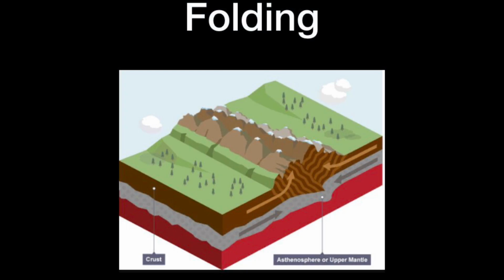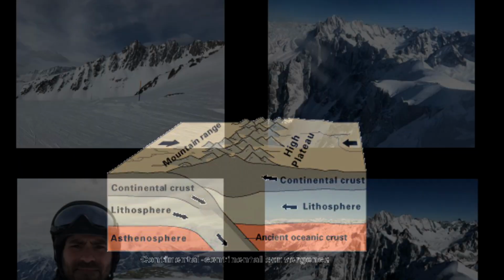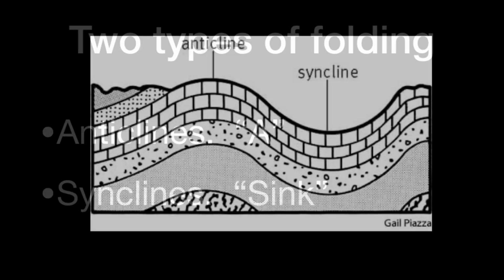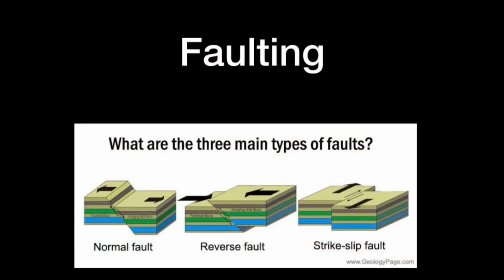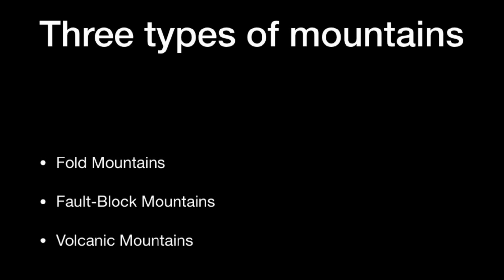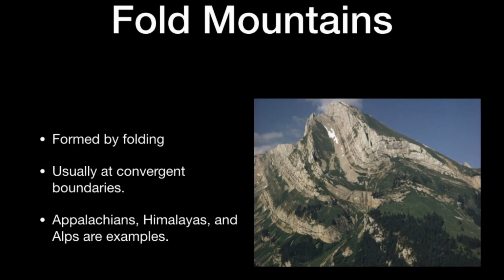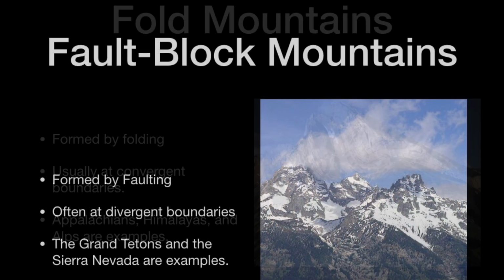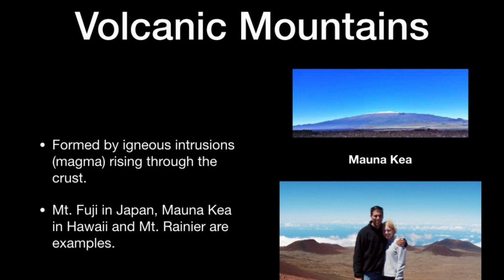Mountain Building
A brief explanation of the processes that form mountains.